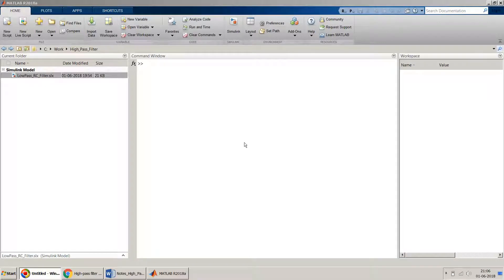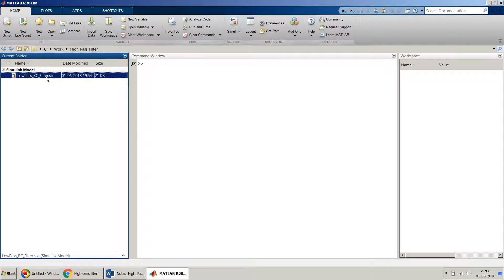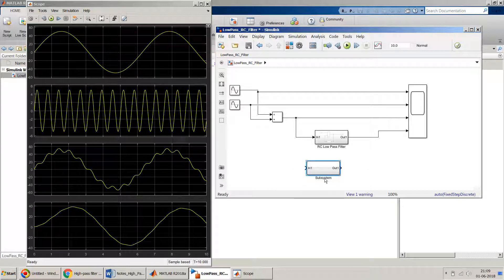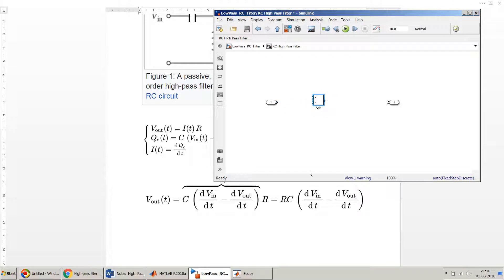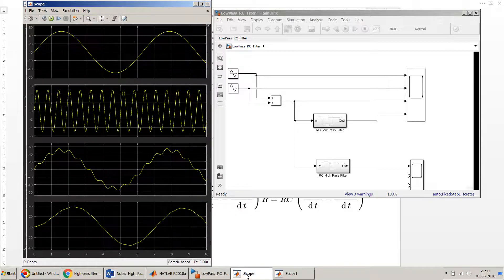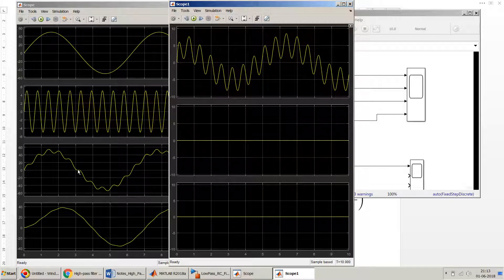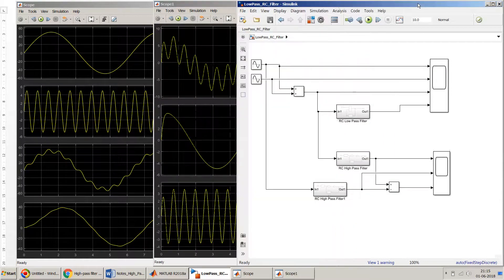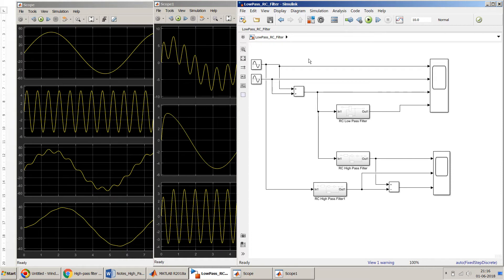Design a simple High Pass RC Filter using basic blocks of Simulink in MATLAB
This video shows the steps to design a simple Resistance Capacitance RC filter in Simulink. This video first explain the concept of the RC filter and then explains the equation which will be used for the Simulink model design.

This video uses the Low Pass Filter parts explained in the previous video. So, it is highly recommended to go through this low pass filter before watching this video